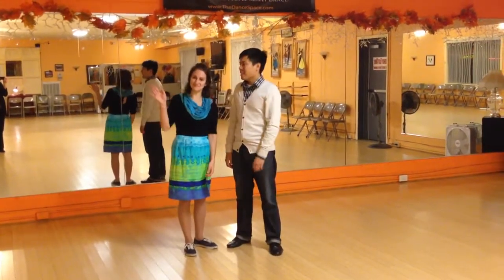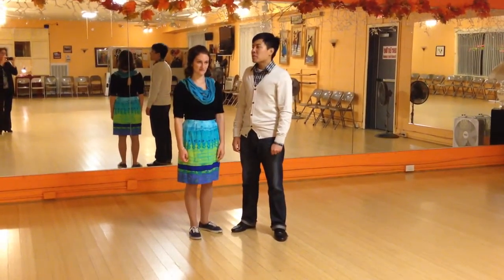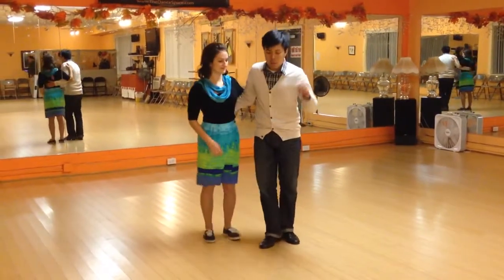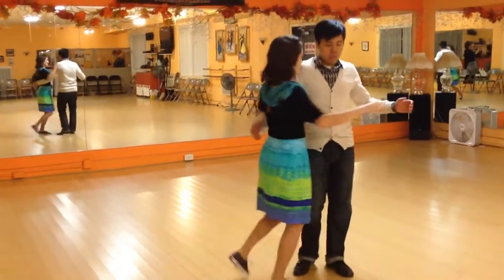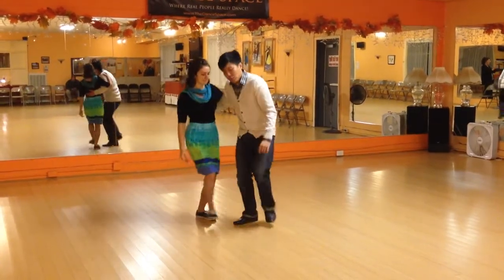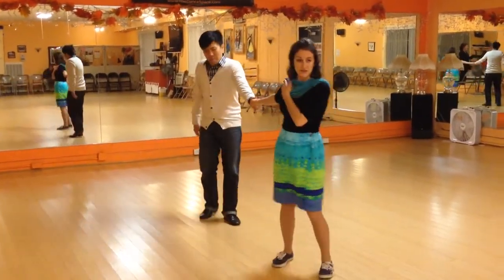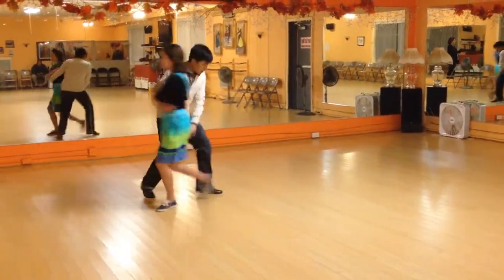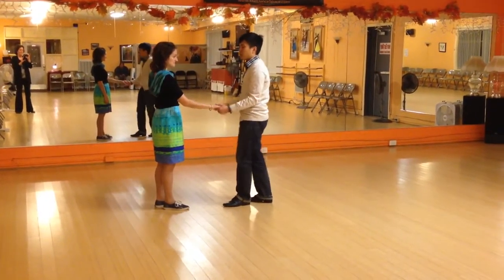November 2013 Level 3 Lindy Hop Week 1